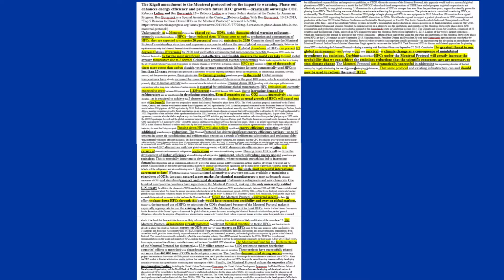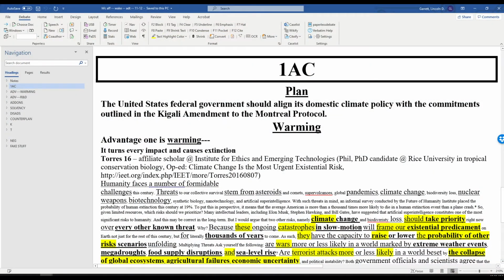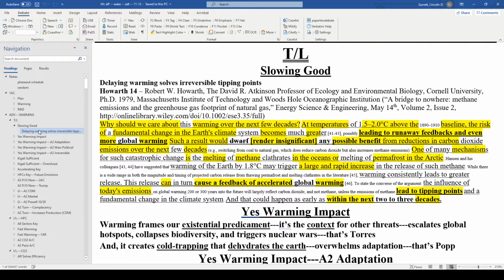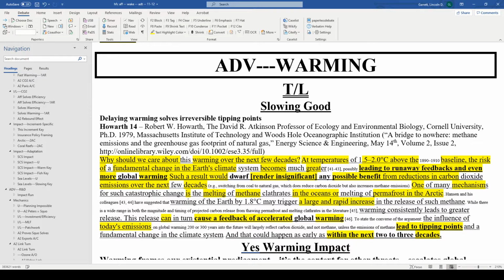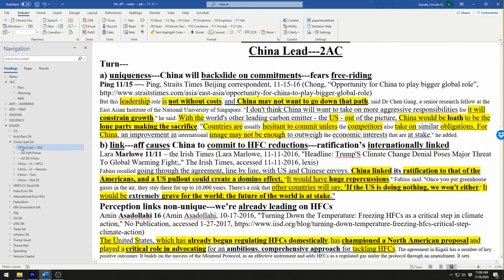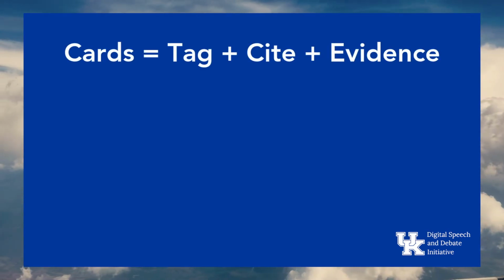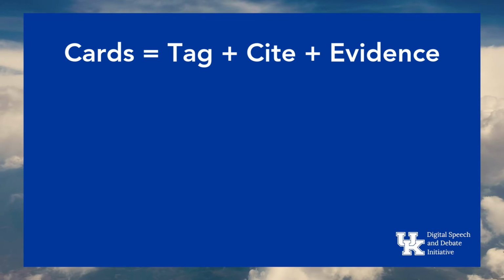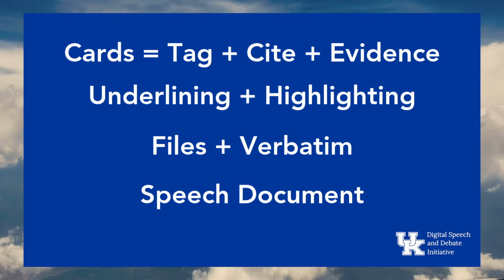4. Debate Files and Verbatim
"Introduction to Debate" Series of the Digital Speech and Debate Initiative at the University of Kentucky

"Part 4---Debate FIles and Verbatim"

An overview of how debate files are organized and Microsoft Word templates specifically designed for debate, , as part of a series for new students and coaches.